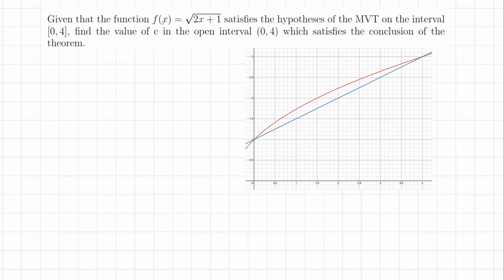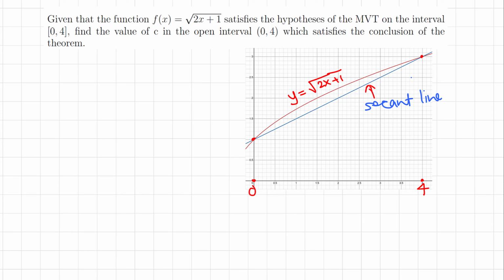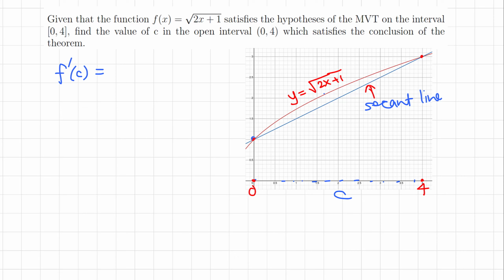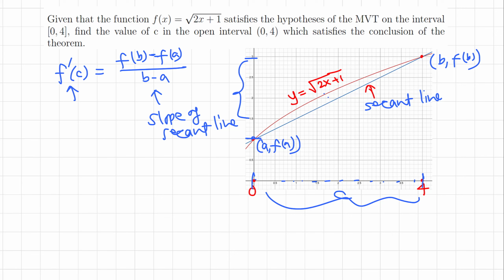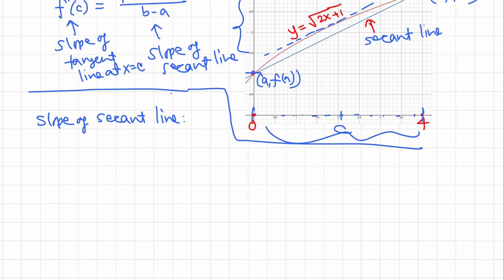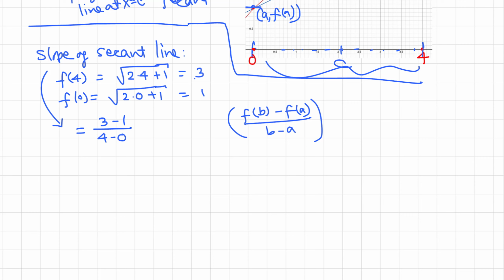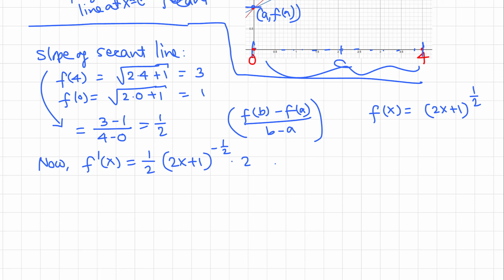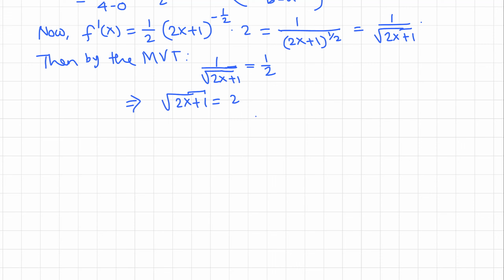Calc I: MVT example